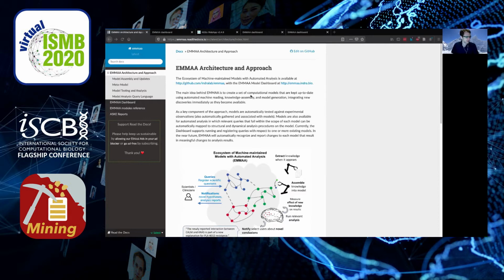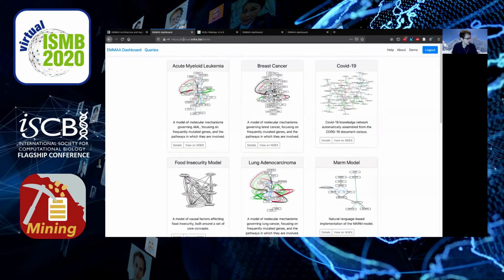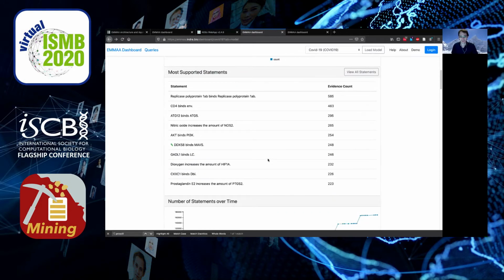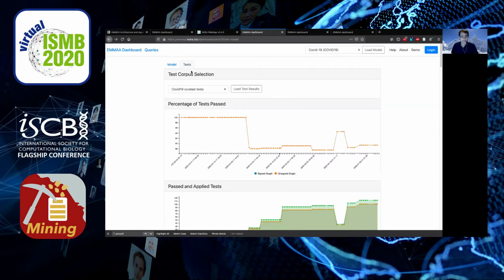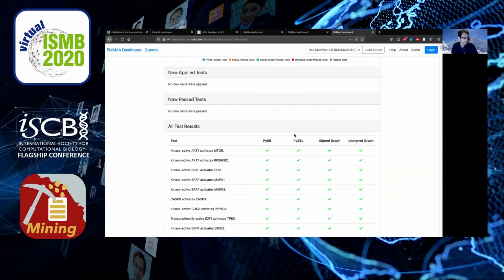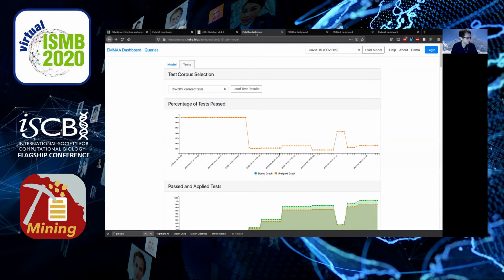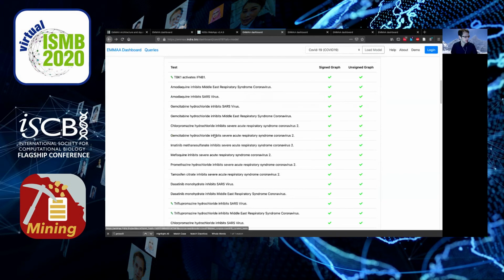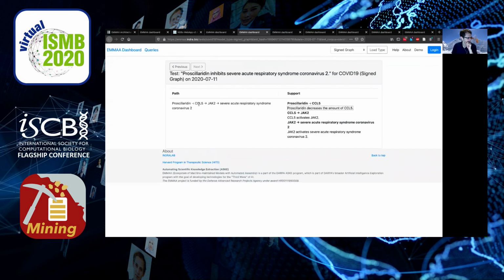COVID-19 systems demo panel (part 5) - John Bachman - Text Mining - ISMB 2020